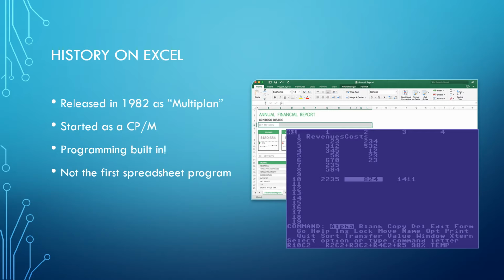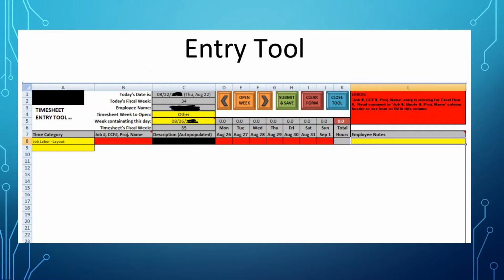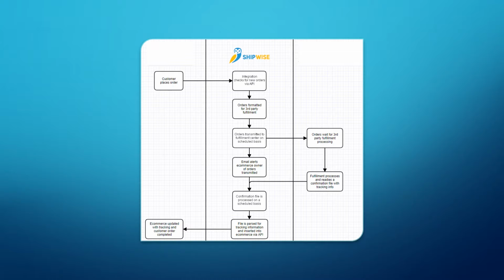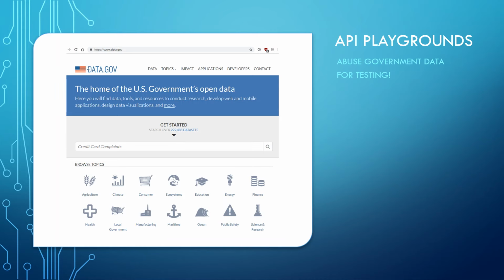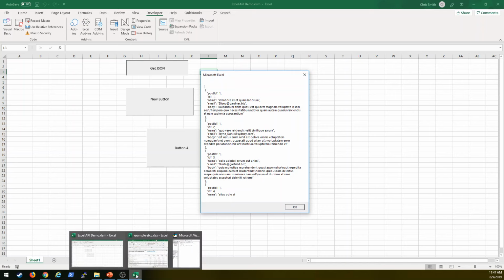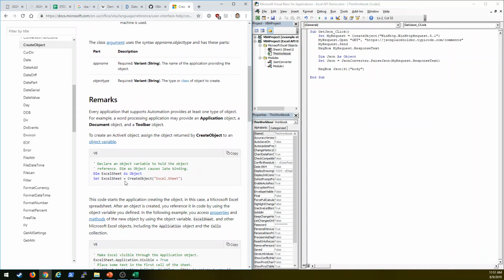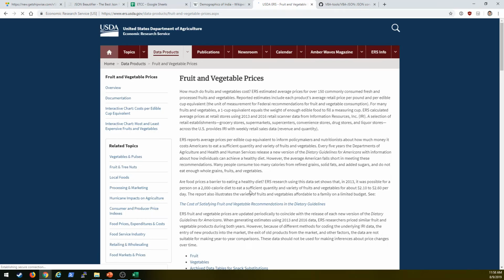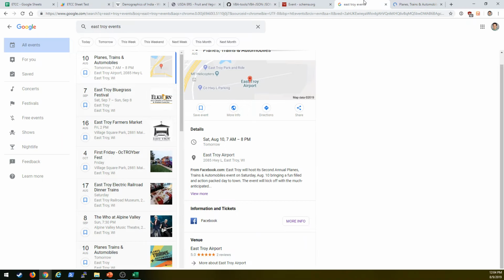Using Excel and Google Sheets to Call Remote APIs by Chris Smith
Excel and spreadsheets are used by everyone. This talk will dive into pulling API information out of a web service and into Excel.

We will discuss the crazy stories of how spreadsheets have been used and whether we like it or not, are the backbone of most businesses.

Dust off your spreadsheets! We are going to learn about how to program with Visual Basic and Javascript in Microsoft Excel and Google Sheets respectively!

Who knows... maybe after the talk you will change careers and become a spreadsheet developer?

Head over and become part of the group here!